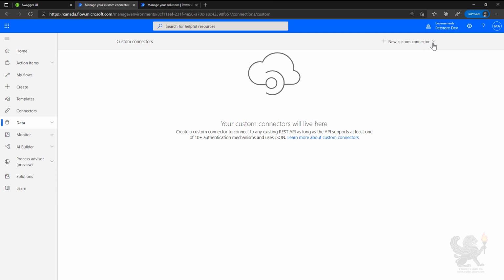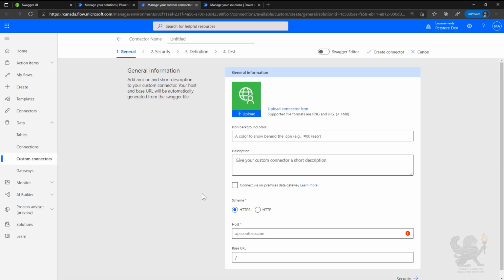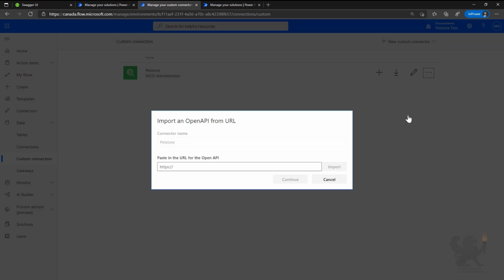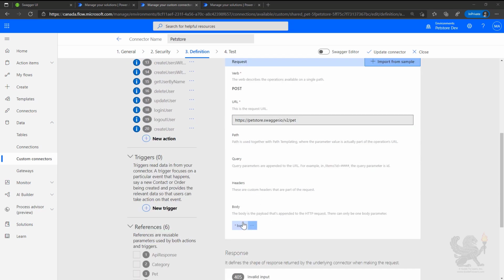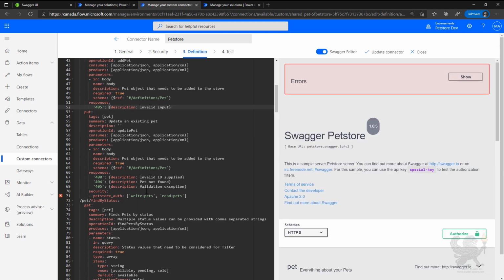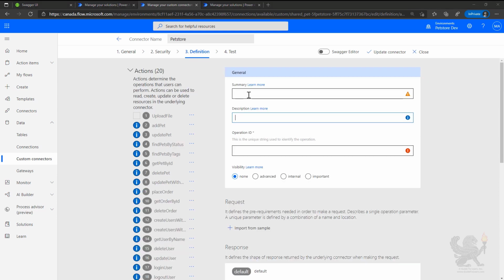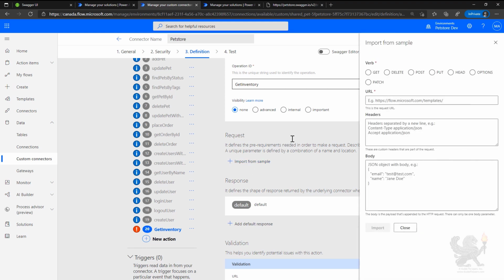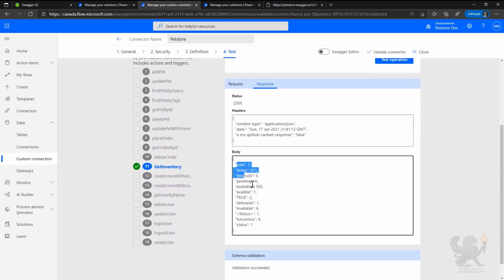Build Custom Connectors in Microsoft Power Automate | Maker Portal Step-by-Step Demo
Unlock the power of custom connectors in your maker experience!

This video demonstrates how to add and build a custom connector in the solution for a pet store. Follow along as we guide you through the steps to enhance your module and streamline your processes.